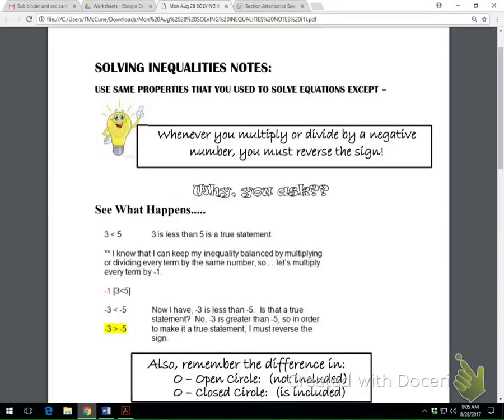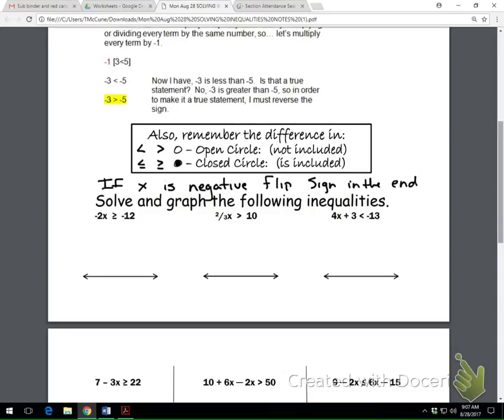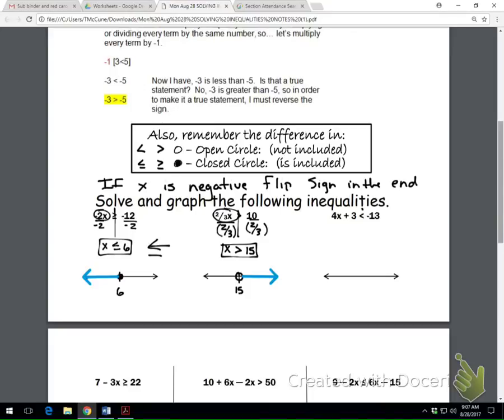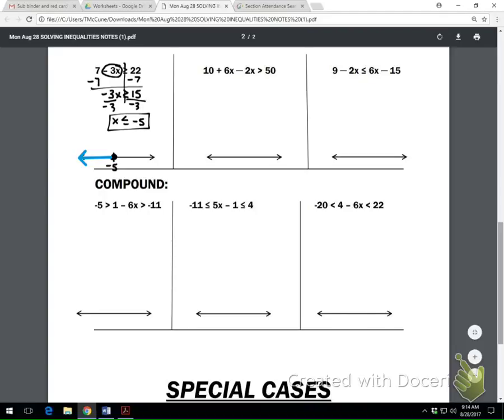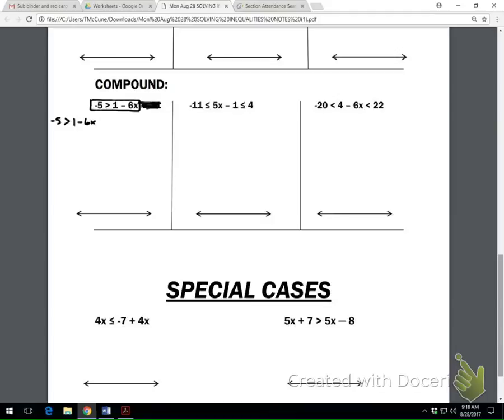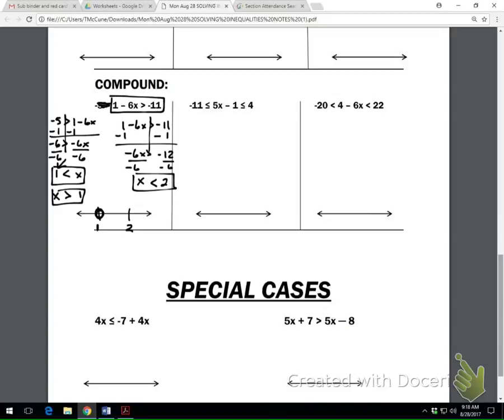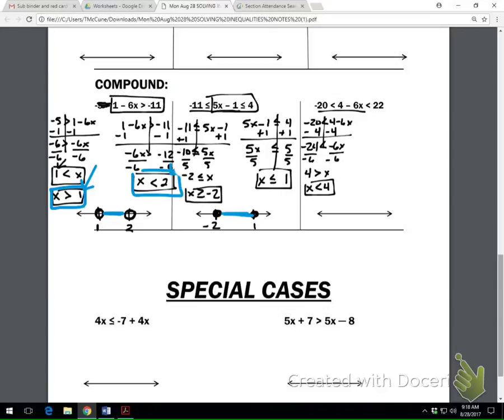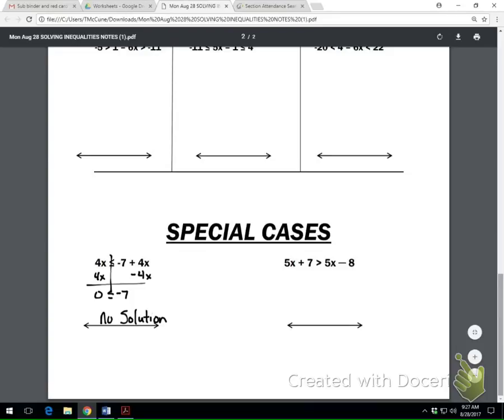Birth Of Christ